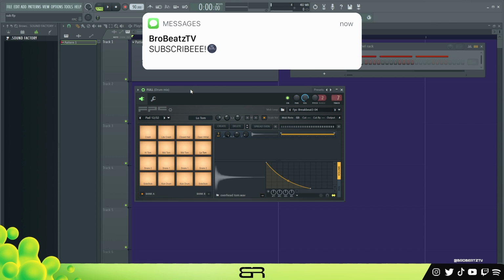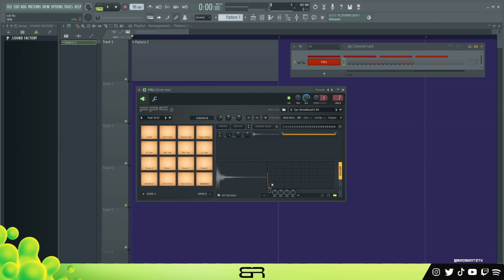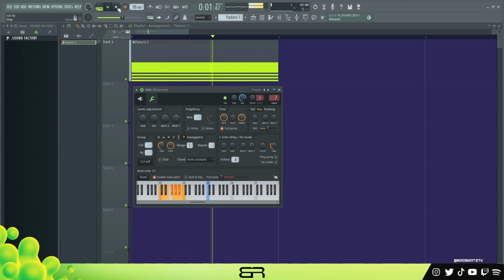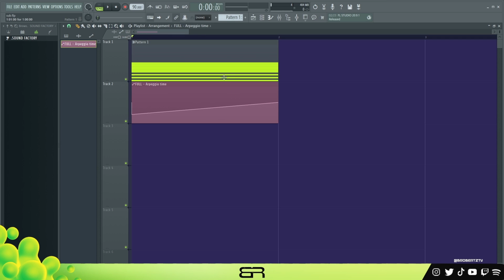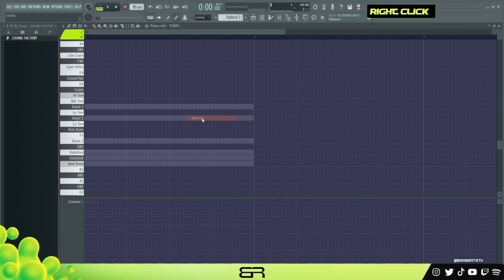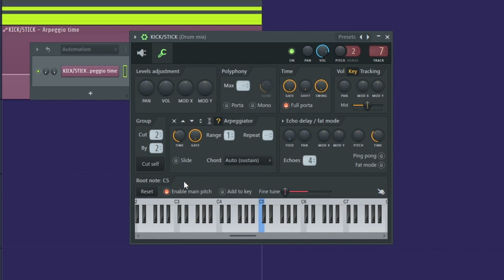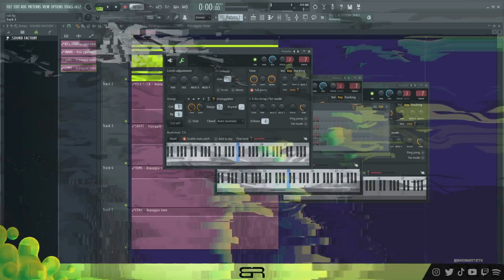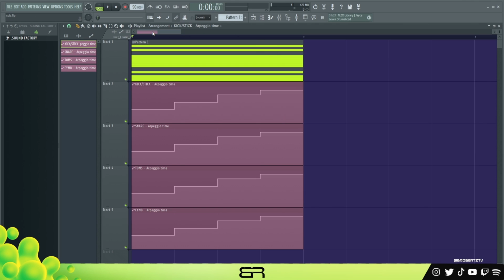How To Make Automated Drum Fills & Breaks 🥁🤯 (Advanced Version)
▼ expand me ▼

00:00 - Subscribe
00:32 - Basic Automation (Quick Version)
02:53 - Advanced
05:43 - Automation